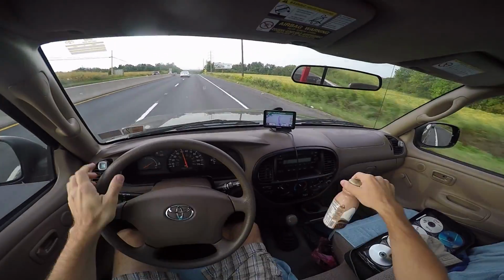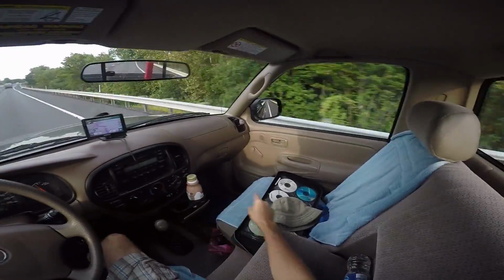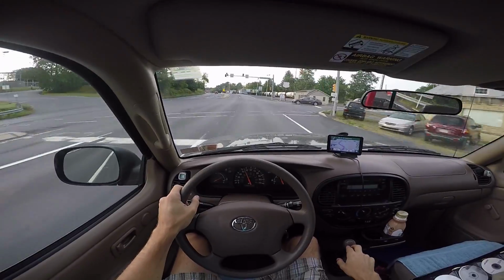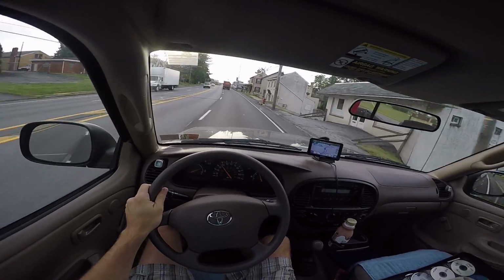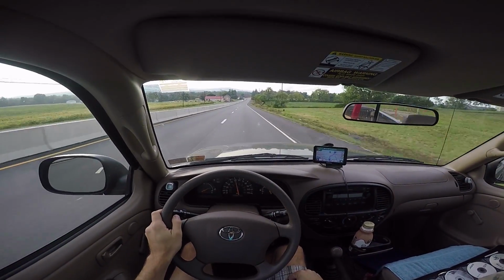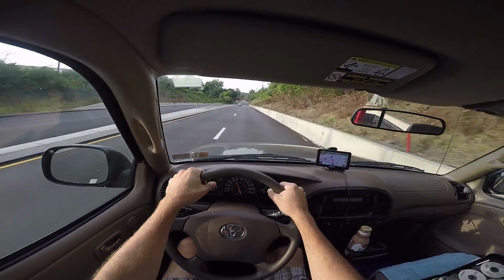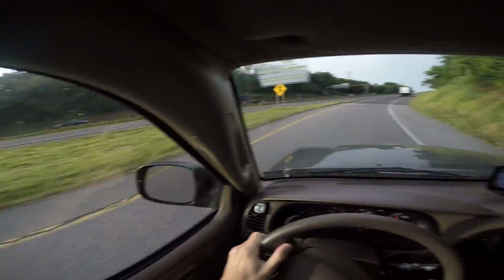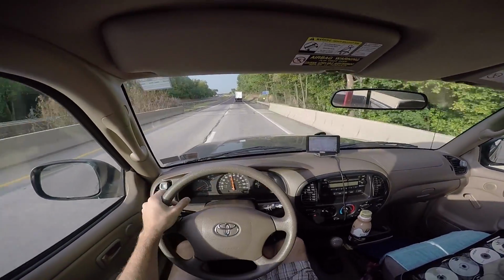2003 Toyota Tundra POV Drive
Whoops, I thought it was a Tacoma. It's not. It's a Tundra  single-cab base of the base of the base model. So nice. It's just a truck, nothing more. I want one! I am on the way to pick up Vagabond Falcon's new engine! A 302 V8 that came out of a 1993 Ford Thunderbird.